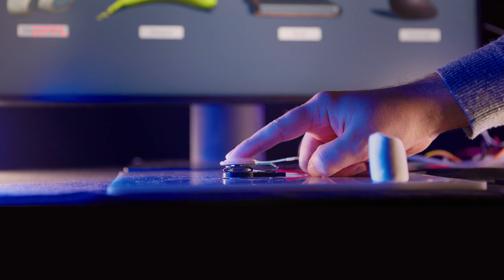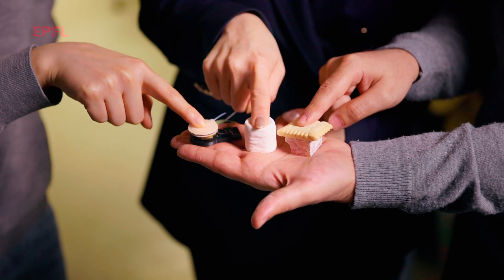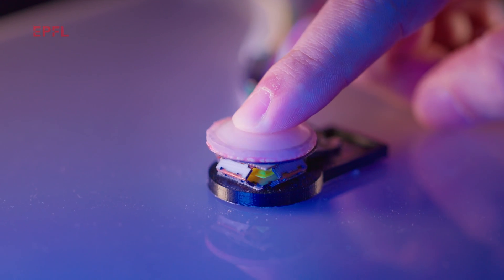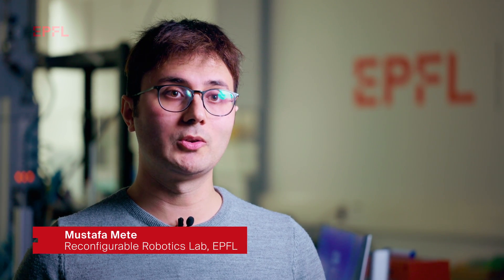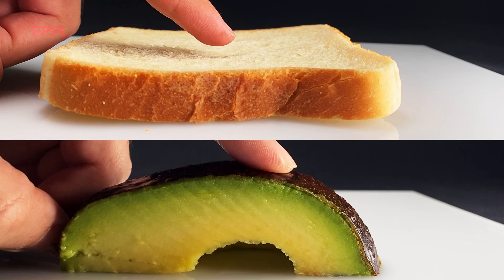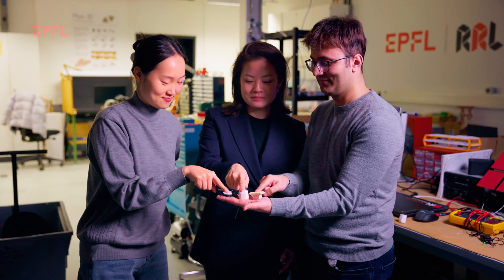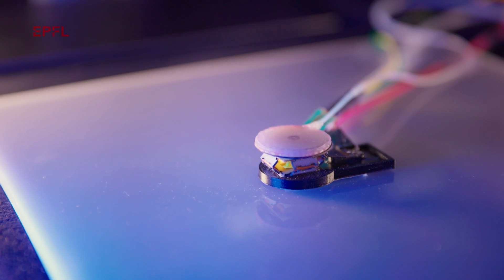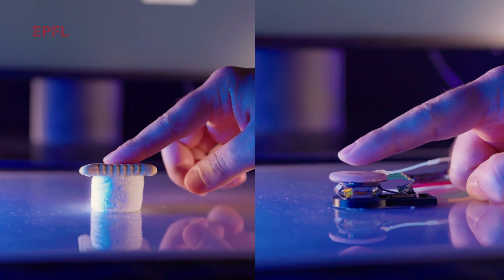A haptic device to reproduce softness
EPFL researchers have developed a haptic device capable of reproducing the softness of various materials, from a marshmallow to a beating heart, overcoming a deceptively complex challenge that has previously eluded roboticists.